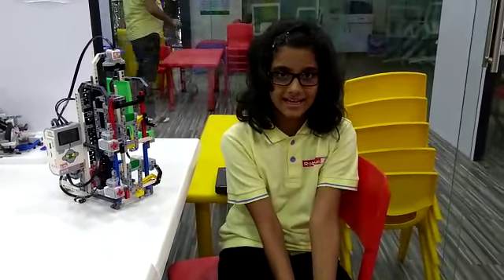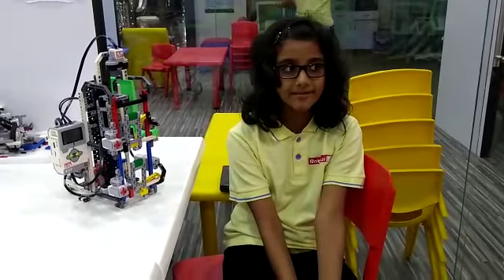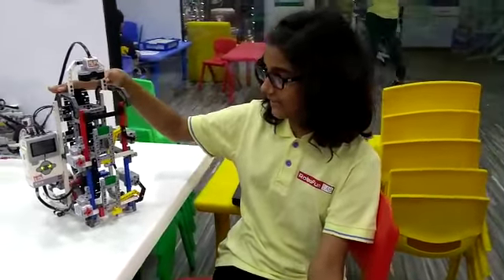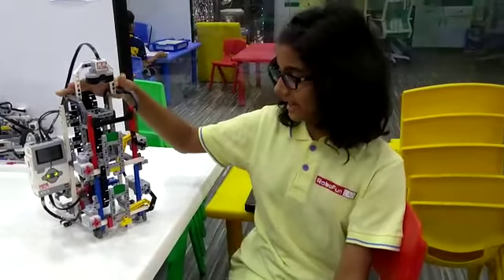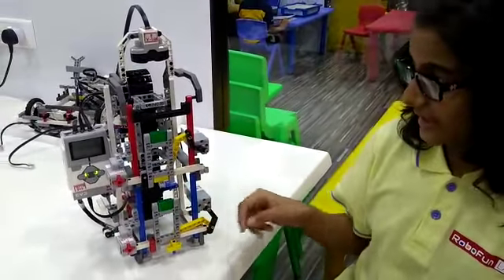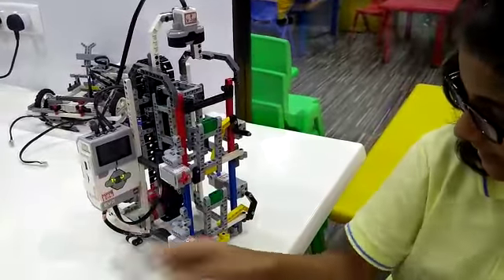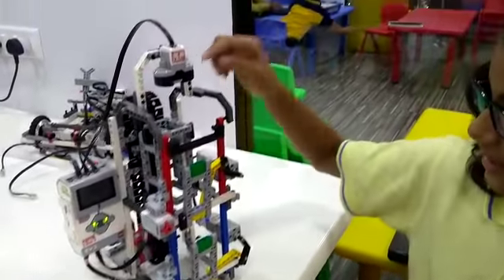Lego Elevator - Anaya Naik - RFL Ahmedabad (8980172306)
Lego Elevator using EV3 Mindstorm kit.In this, Ultrasonic Sensor measure the distance n check the lift is on which floor and Touch sensor will work as a lift button. This Elevator work as a real world Lift. It constructed & programmed By : Anaya Naik